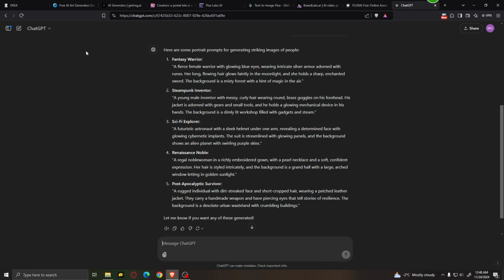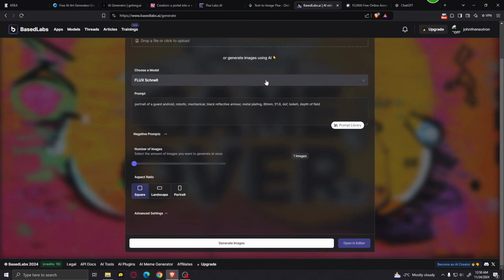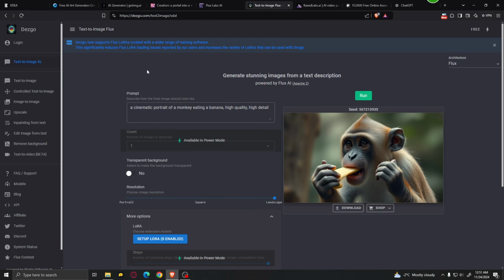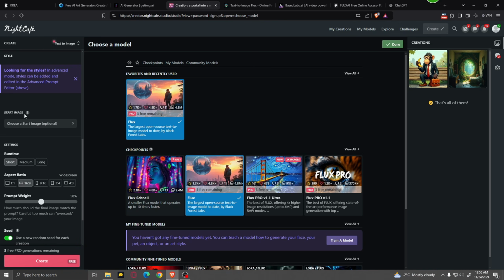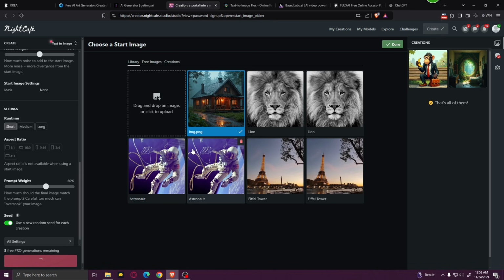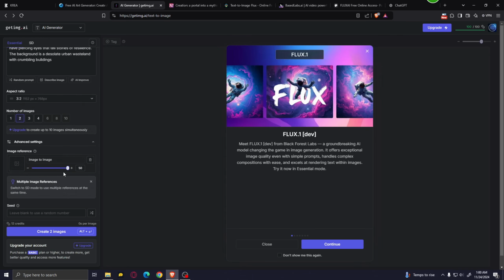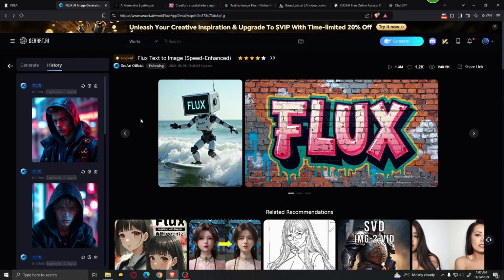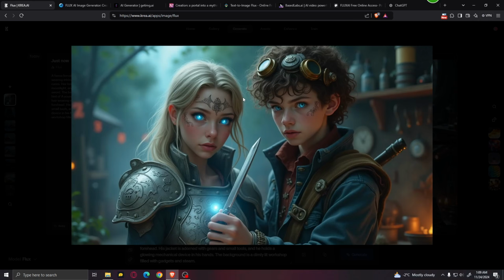Best Free Flux AI Websites to use in 2024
"Looking for the best free Flux AI websites to use in 2024? 🚀 Discover top-rated tools that can help you streamline your projects, enhance productivity, and stay ahead in the world of AI. Whether you're into machine learning, automation, or creative AI solutions, this list has something for everyone. Explore powerful, user-friendly platforms without spending a dime. Watch now to find out which free AI websites deserve a spot in your toolkit this year!